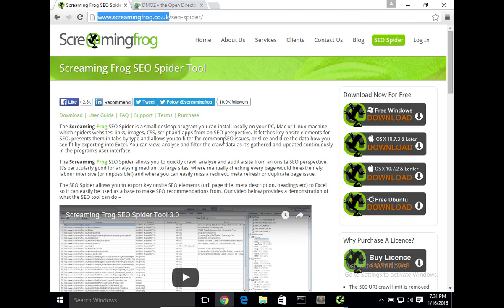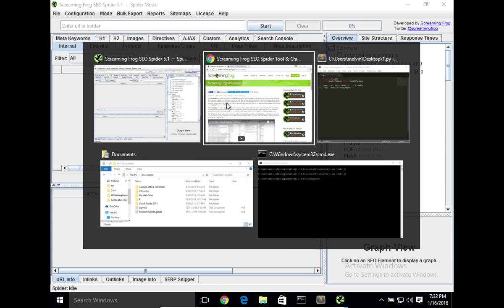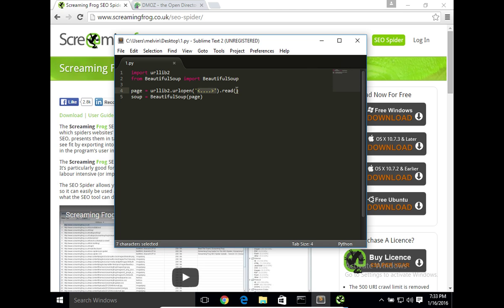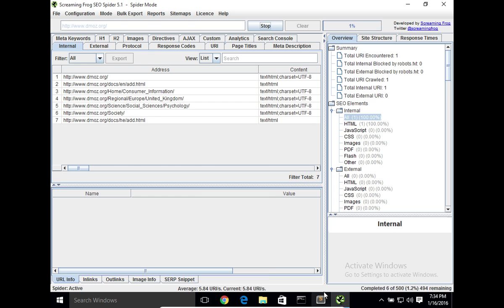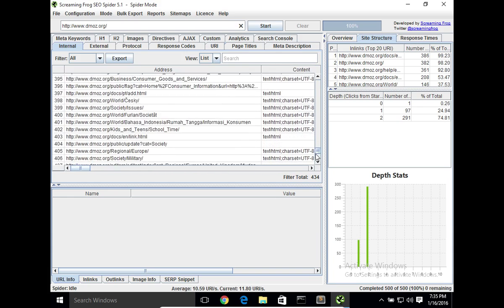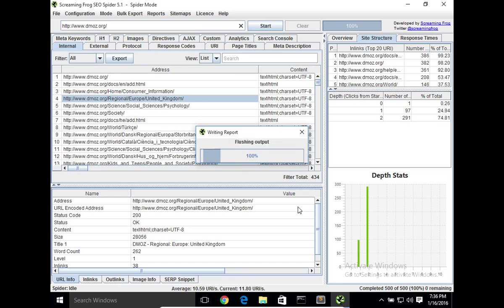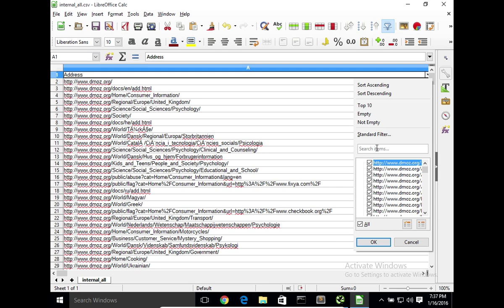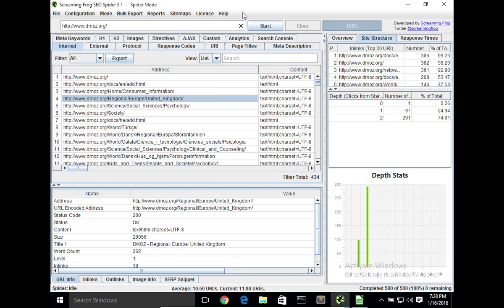Simple Web Scraping using Screaming Frog Tool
in this video we will take a look a how you can use the Screaming Frog Tool in your web scraping/parsing projects to quickly crawl websites and provide reports